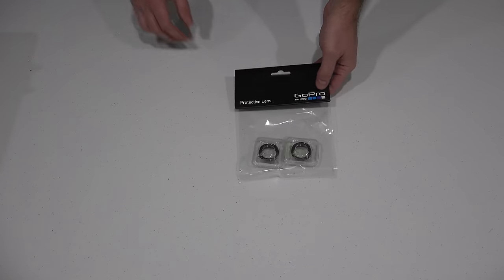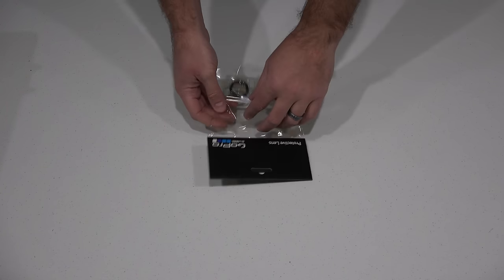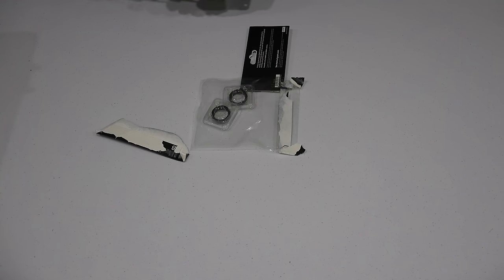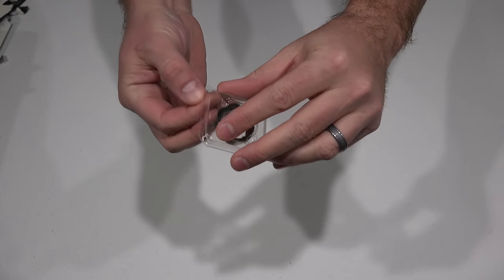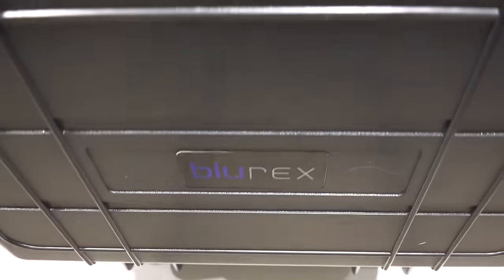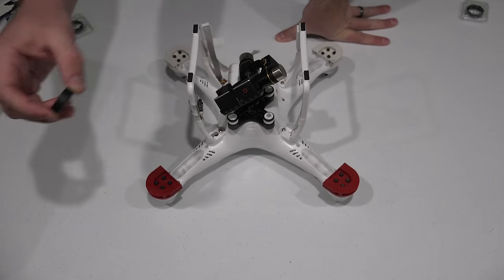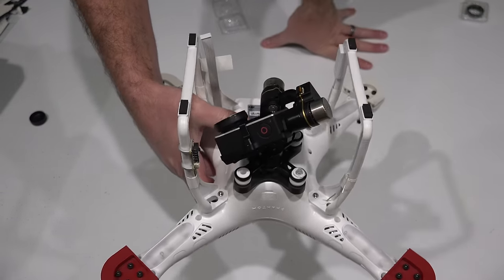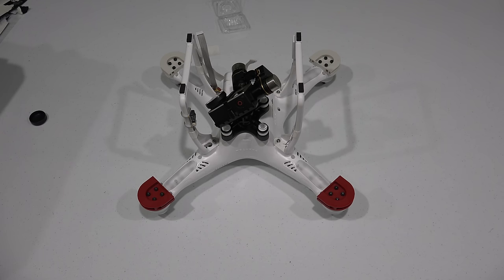GoPro Protective Lens Unboxing & Demonstration in 4K UltraHD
The DJI Phantom 2 is arguably the best aerial platform for video and photo.  You can find the DJI Phantom 2, accessories and FPV gear that I use I feature all of my step-by-step DJI Phantom 2 FPV tutorial videos there too.  Drop me a line via IrixGuy.com or here if you have specific DJI Phantom 2 questions and I'll try my best to answer.  From a cost and performance perspective, the DJI Phantom 2 is next to impossible to beat.  It's easy to build an affordable and reliable aerial 4K UltraHD camera rig by using the DJI Phantom 2 platform.  Filmed with Sony FDR-AX100 camcorder in 4K UltraHD.  Intro portion filmed with GoPro HERO4 black camera.